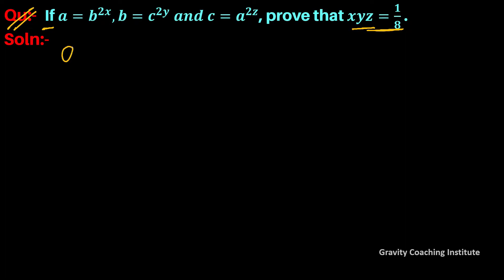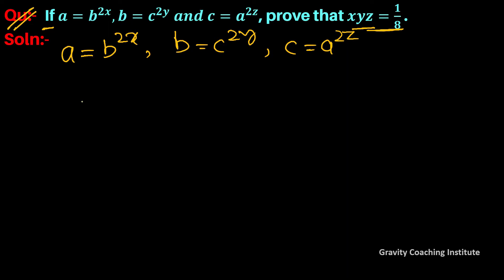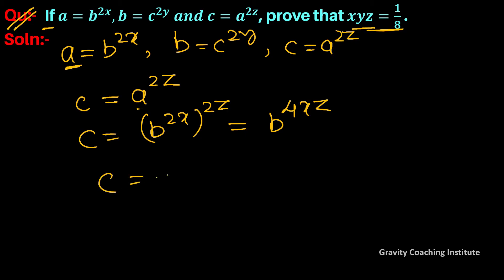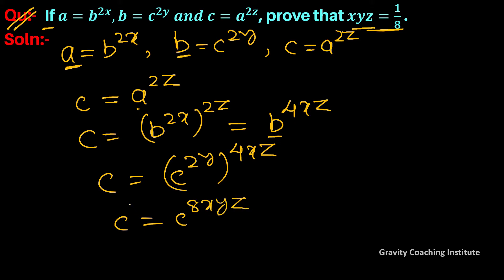Q93 | If a=b^2x, b=c^2y and c=a^2z, prove that xyz=1/8